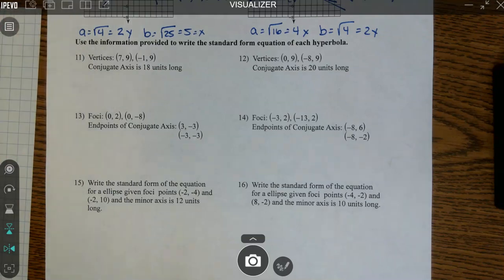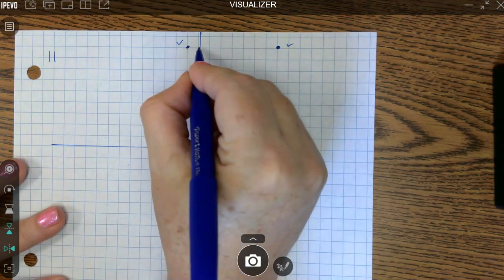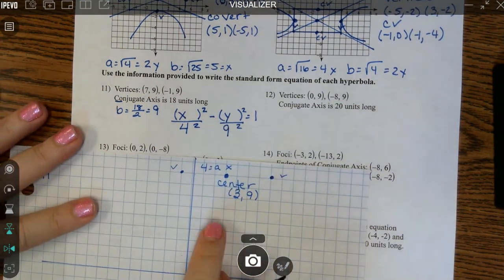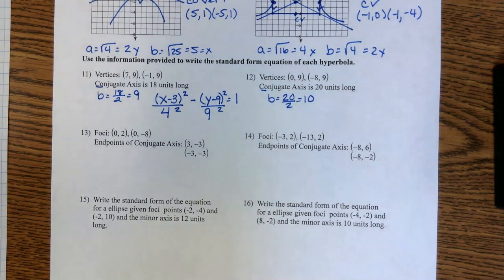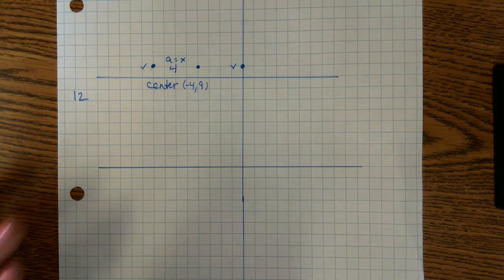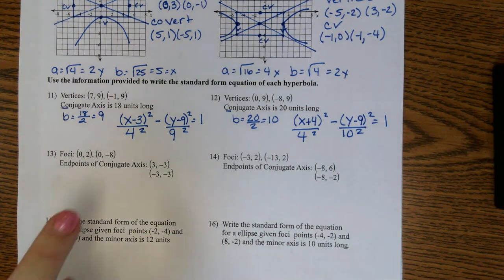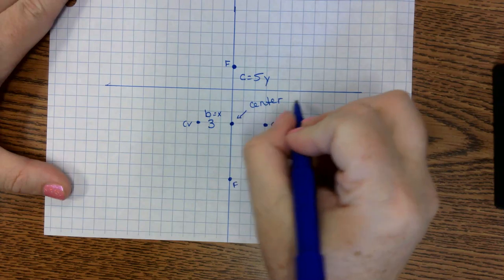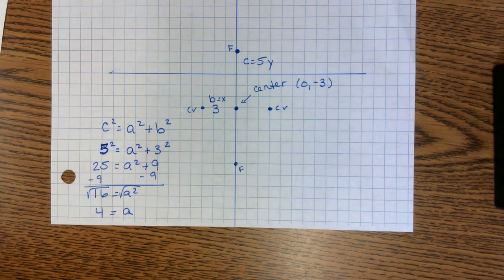Ellipse & Hyperbola Test Review 11 to 13